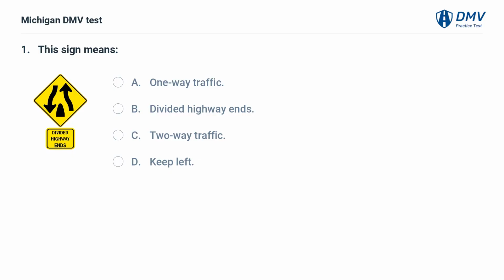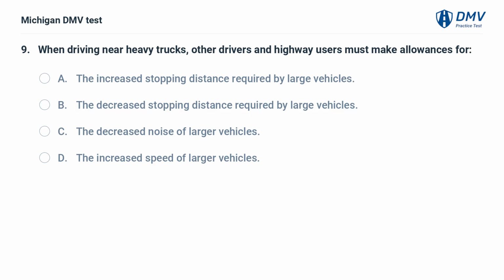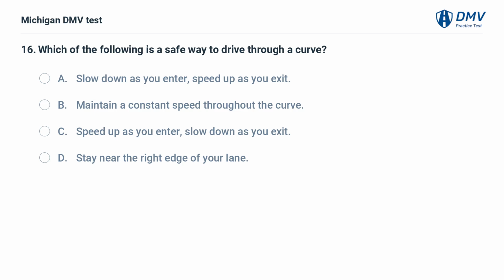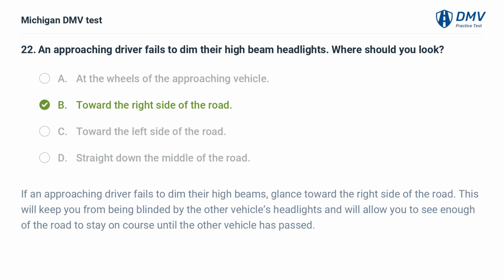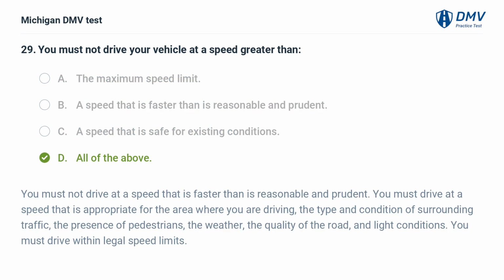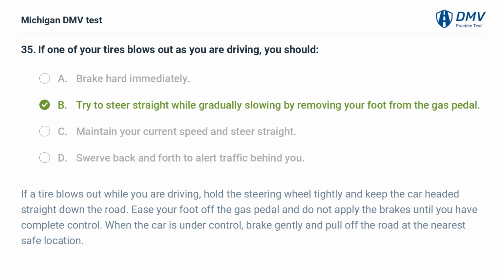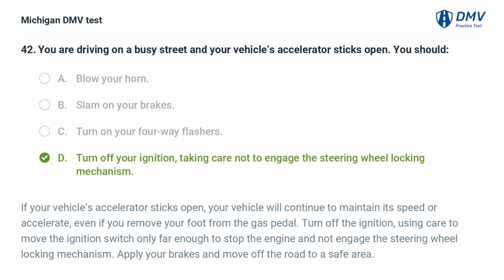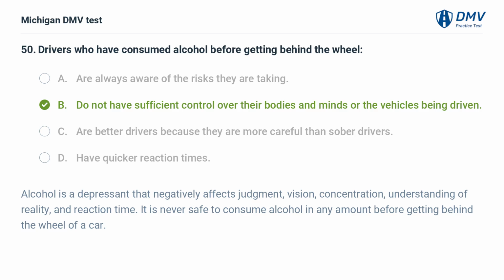2023 Michigan DMV Practice Test #10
Introduction: 00:00
Question 1:  00:06
Question 2:  00:41
Question 3:  01:02
Question 4:  01:38
Question 5:  02:07
Question 6:  02:46
Question 7:  03:27
Question 8:  04:18
Question 9:  05:01
Question 10:  05:57
Question 11:  06:39
Question 12:  07:25
Question 13:  08:01
Question 14:  08:30
Question 15:  09:00
Question 16:  09:41
Question 17:  10:25
Question 18:  11:12
Question 19:  11:53
Question 20:  12:44
Question 21:  13:17
Question 22:  14:00
Question 23:  14:45
Question 24:  15:27
Question 25:  16:21
Question 26:  17:00
Question 27:  17:45
Question 28:  18:31
Question 29:  19:07
Question 30:  19:55
Question 31:  20:31
Question 32:  21:19
Question 33:  22:08
Question 34:  22:56
Question 35:  23:44
Question 36:  24:40
Question 37:  25:12
Question 38:  26:06
Question 39:  26:35
Question 40:  27:12
Question 41:  27:51
Question 42:  28:24
Question 43:  29:24
Question 44:  30:10
Question 45:  30:56
Question 46:  31:29
Question 47:  31:53
Question 48:  32:29
Question 49:  32:57
Question 50:  33:29